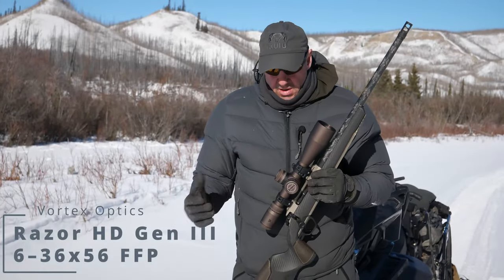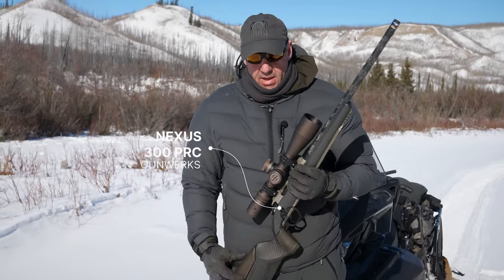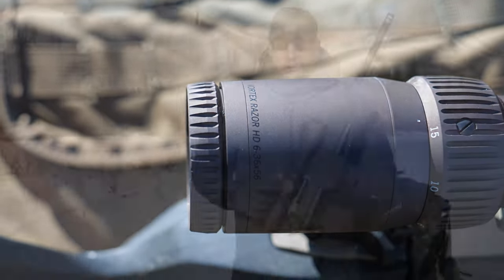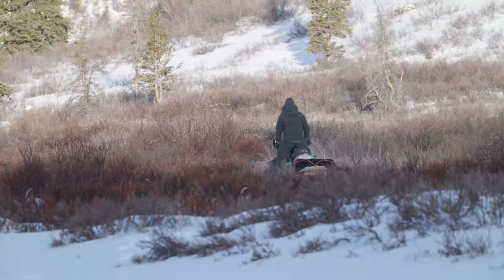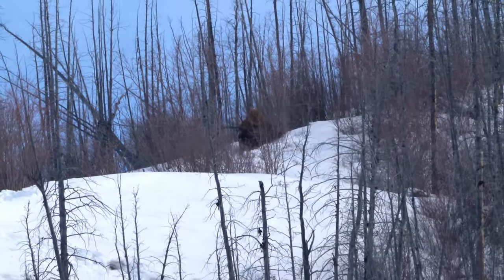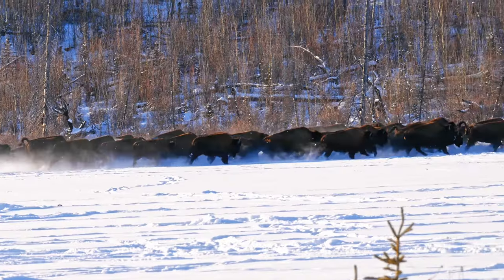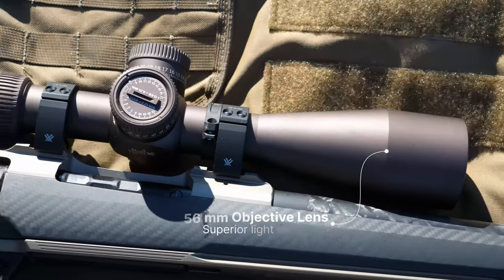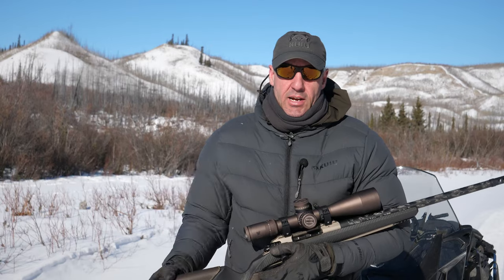The Ultimate Guide to Choosing the Right Rifle Scope I Greg McHale's Wild Yukon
Selecting a rifle scope can be challenging. When I was choosing a new scope for my moose and bison rifle, a Gunwerks NEXUS in 300 PRC, I had a lot of great scopes to choose from. The Vortex Optics Razor HD LHT 4.5-22x50 FFP has been a fantastic scope on my 7 mm SAUM and 300 WM, but I was ready to try something a little different.  In the end, I selected the Vortex Optics Razor HD Gen III 6-36x56 FFP.

Video title: The Ultimate Guide to Choosing the Right Rifle Scope I Greg McHale's Wild Yukon

Every scope a person could consider for hunting must be durable and weatherproof. The Gen III has a fantastic build quality and will put up with whatever punishment I could inflict on it without myself being killed or my rifle destroyed.

While this scope’s magnification is a bit higher than a moose or bison hunter needs, I am comfortable taking longer shots because I have the scope on the very capable NEXUS rifle, and I trained at Gunwerk’s Long Range University. Additionally, the big bull bison I love hunting can be extremely difficult to stalk due to their aversion to snowmobile noise and preference for feeding on hillsides and hilltops.

The 56 mm objective lens brings in phenomenal light, making early morning and evening hunting much more practical than with a lighter scope with a smaller objective lens. This feature is invaluable when hunting moose, as most good hunting takes place before the sun rises or after it sets.

* Air Armor Tech: Grab your discount on Air Armor Tech's unique scope covers and other incredibl cases. You've never seen anything like AAT's gear: GMWY-AAT-15